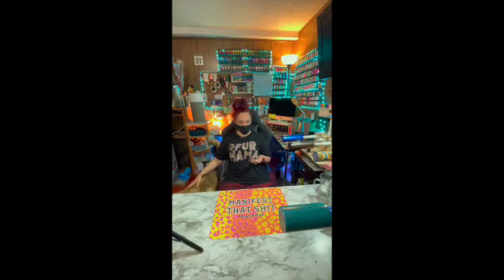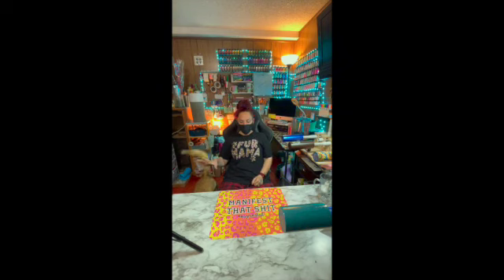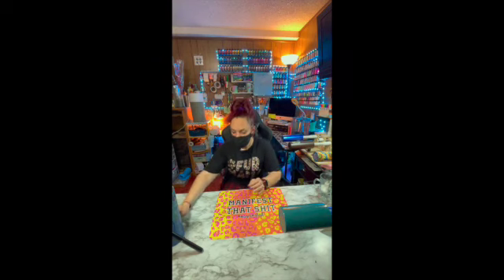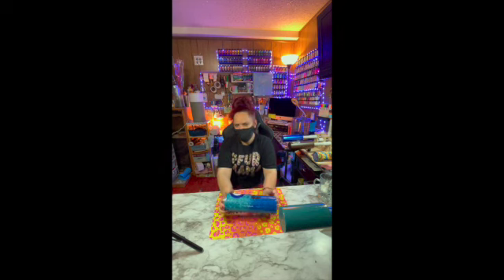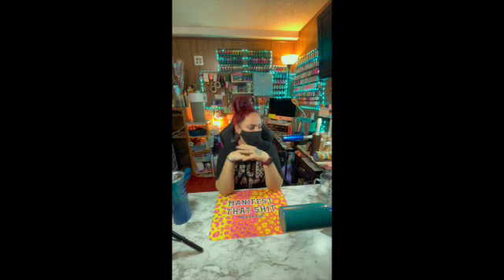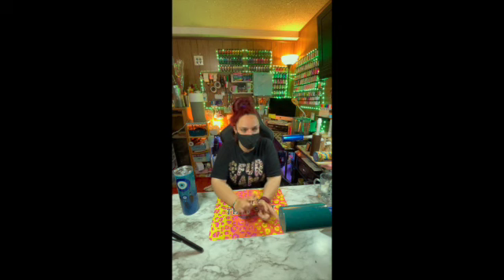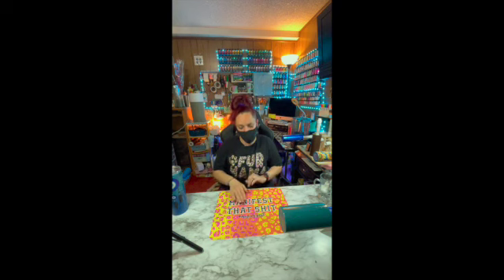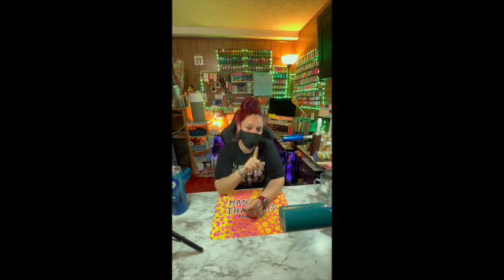Guess who's back!!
Just a video explaining why I was gone and what to expect in the future.
Please excuse the editing skills I promise I will get better.